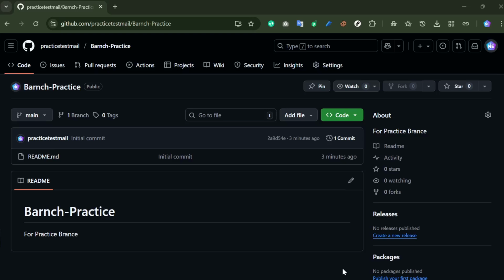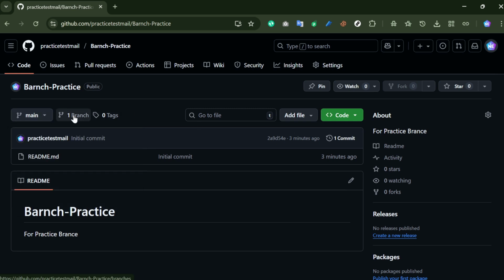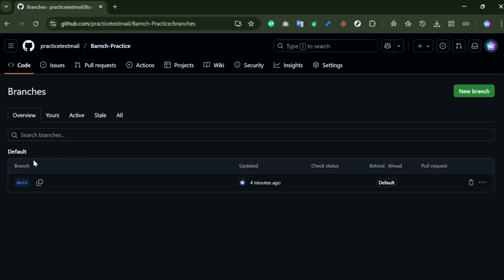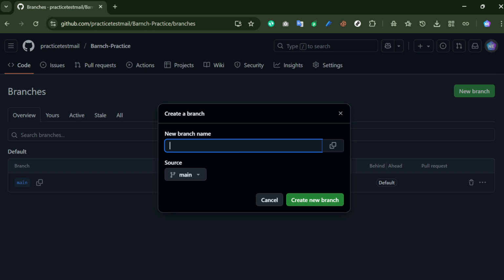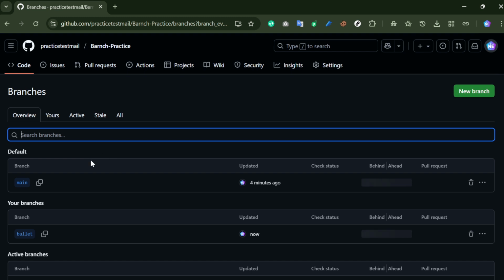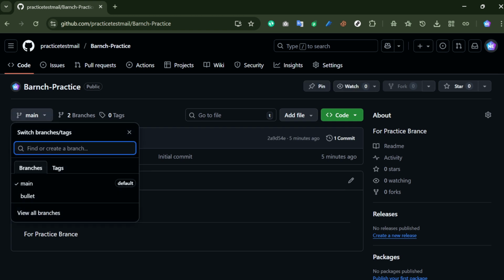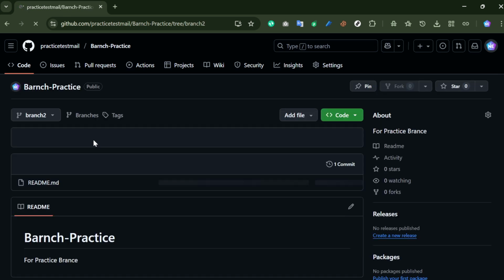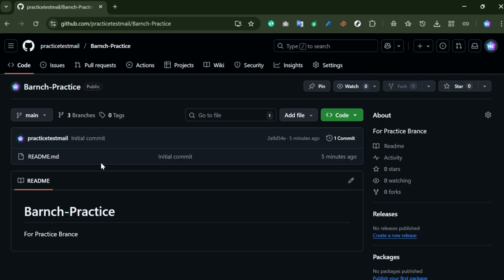How to Github Branch - 2025 (Easy Guide)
How to Github Branch
In this video, How to GitHub Branch is explained step by step so you can easily create, switch, and manage branches in your GitHub repository. You’ll learn how to use Git commands, merge branches, and collaborate with your team effectively. This GitHub tutorial is perfect for beginners who want to understand branching in Git, GitHub workflow, and version control basics.